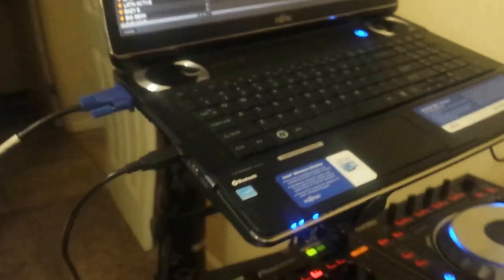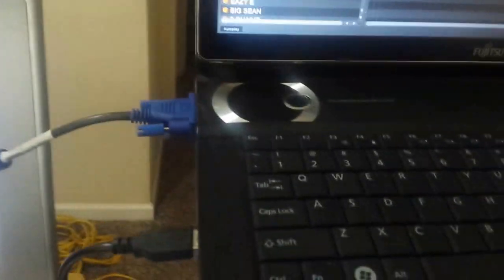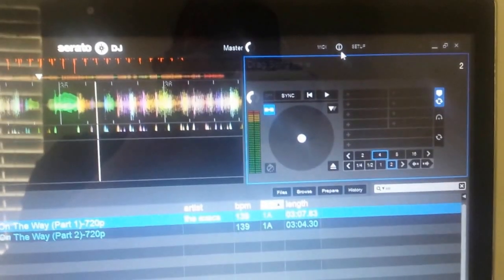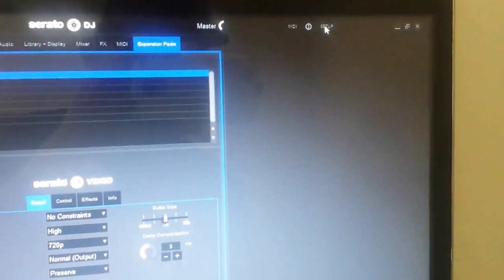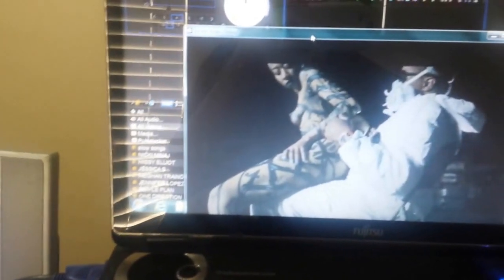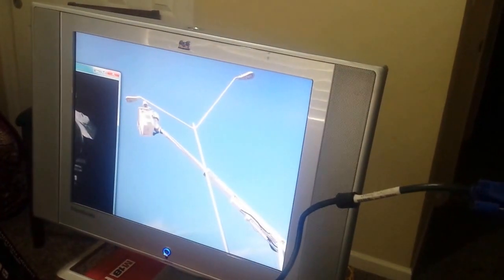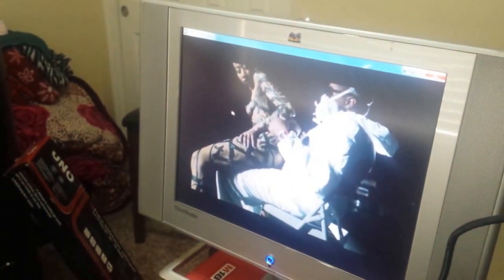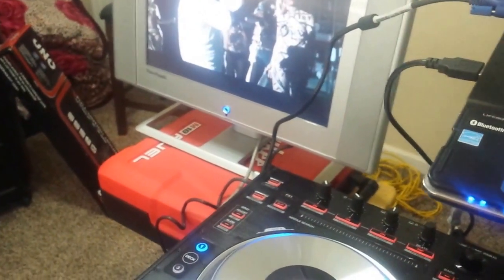How to view your video dj serato on your tv or monitor , tutorial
first plug in your video cable to your tv or monitor on the back side then plug it to your laptop. enable video dj serato  and watch this video .